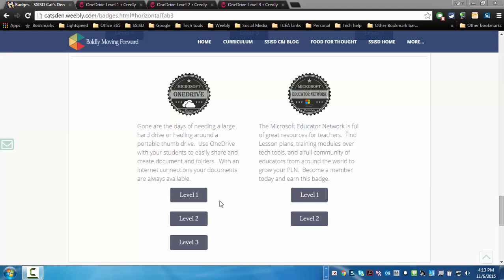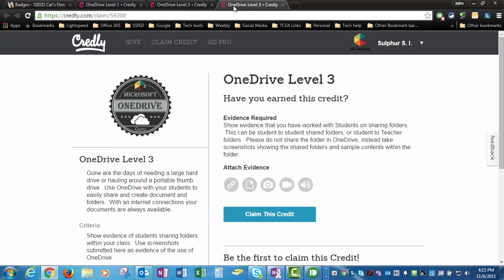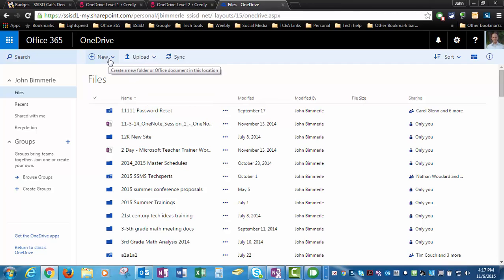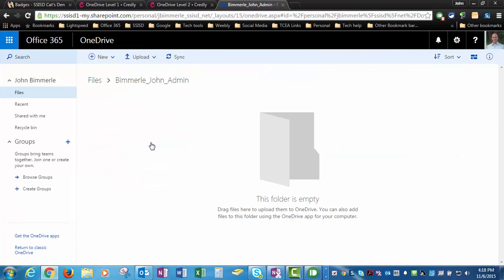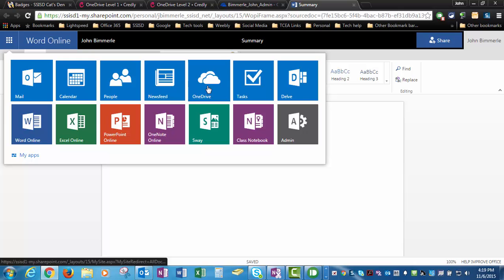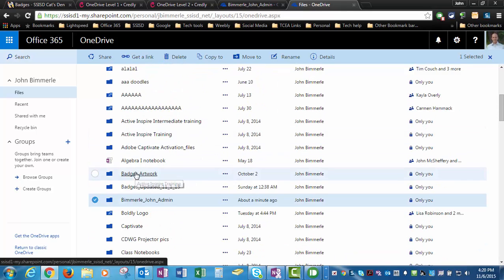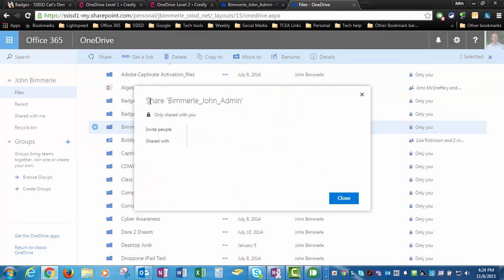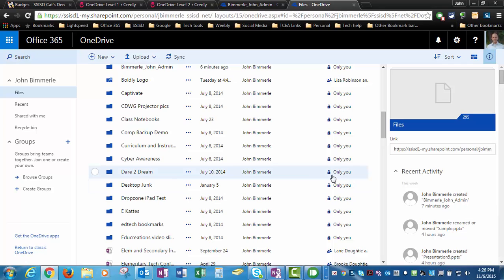Basic OneDrive file and folder sharing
SSISD Teachers use this video to properly request OneDrive level 2 and 3 badges